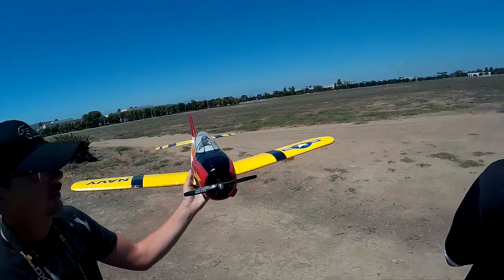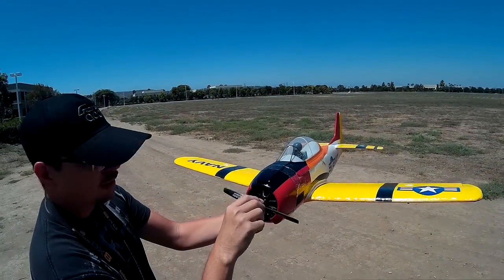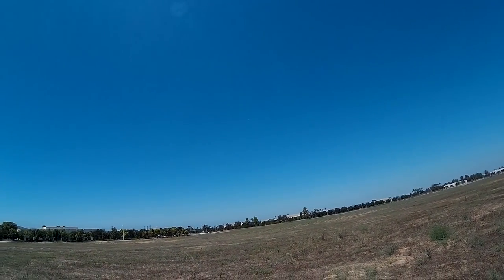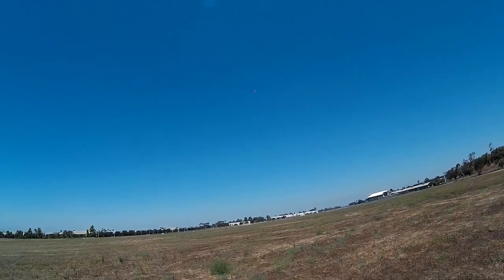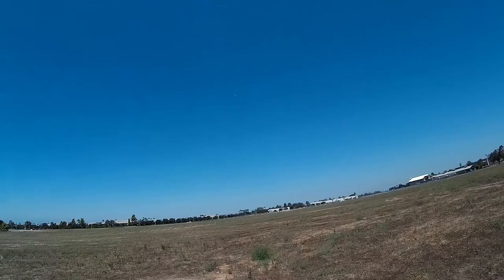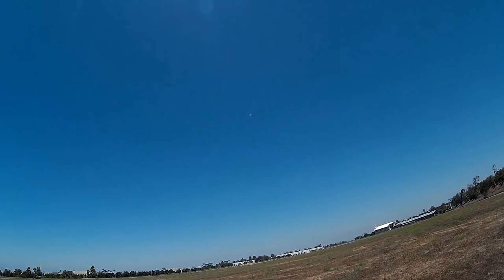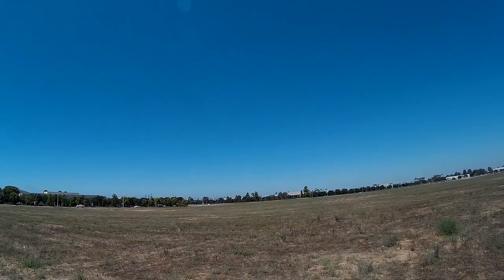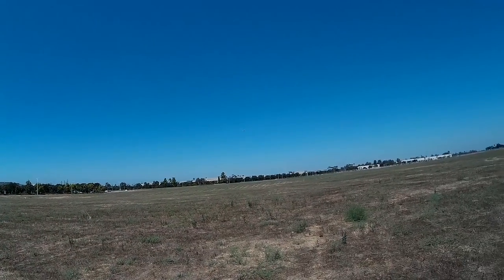Parkzone T-28 "The Phoenix"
Another plane that's part of my "Flying Trash" series!

I got this T-28 for nearly nothing. It was in very bad shape. The nose was almost completely destroyed. I put the pieces back together and filled in gaps with extra foam from other scraped planes.

After putting it all back together, I repainted the whole plane. I went with a yellow on top and orange on bottom theme to help with orientation.

I laminated the main wing, horizontal stabilizer and the nose area. These are now very strong. The laminate acts like a skin and gives stiffness to foam that was once very flexible.

I added a Turnigy 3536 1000kv motor and a 9x8 master airscrew propeller.  It should be faster than the stock 480 brushless motor.

This is also using the LemonRX stabilizer receiver, though it probably doesn't really need it.